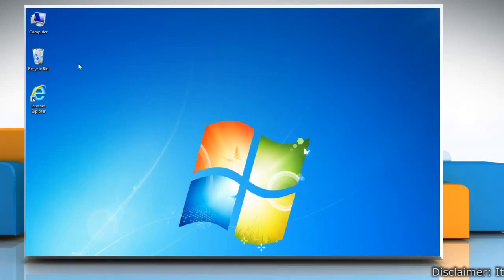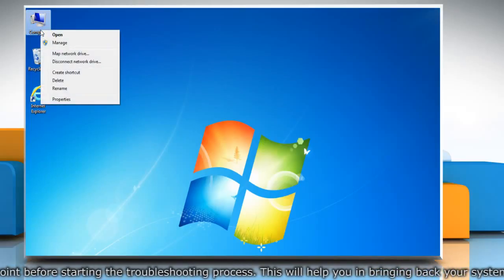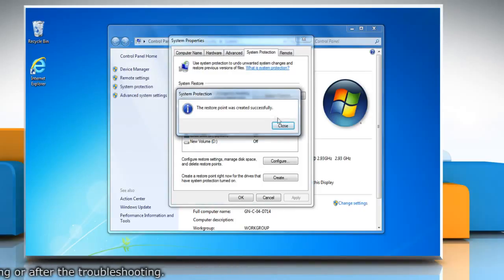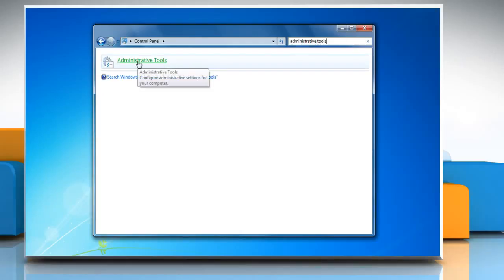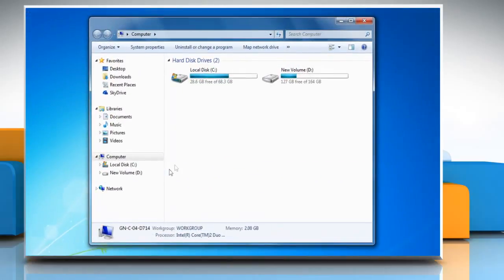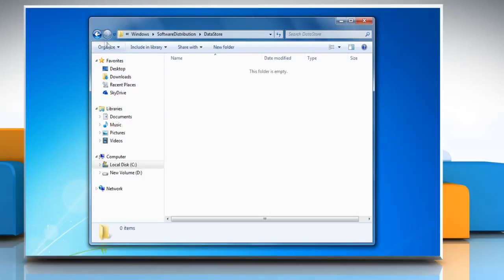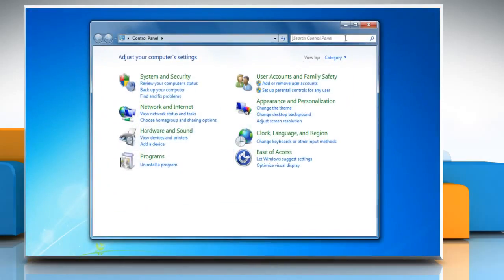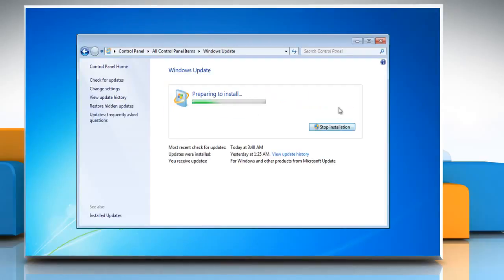How to Fix Windows® 7 Update error 80070002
Get to know about easy steps to fix "Update error code 80070002" in a Windows® 7-based PC by watching this video.